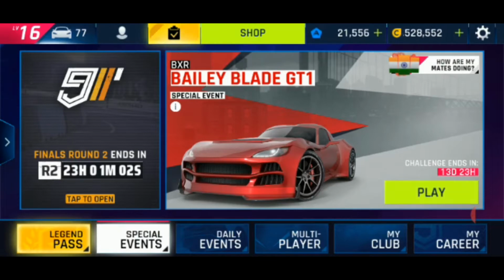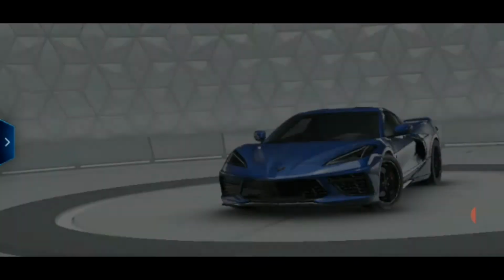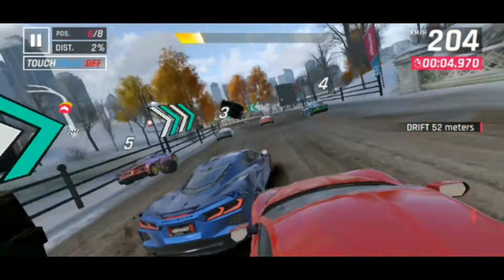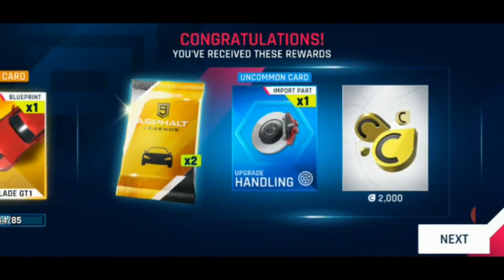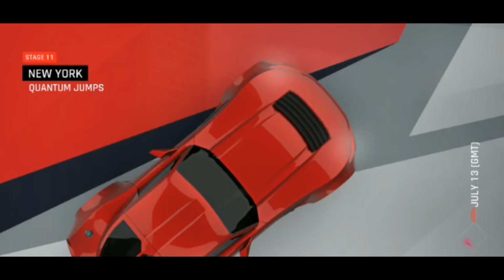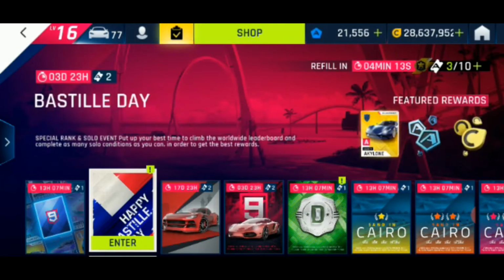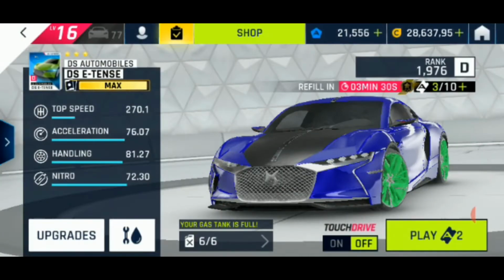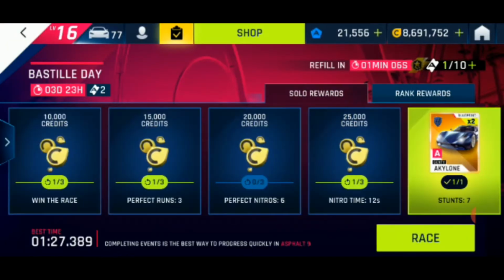Asphalt 9 Stage 11 - This one's a Doozy..little tricky!! Happy Bastille Day Event Gameplay !!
Stage 11 is a bit tricky...Avoid those A.I.'s !! New Daily Event offers Genty Blueprints??!!

Soundtrack= Sunray valley - Scandinavianz